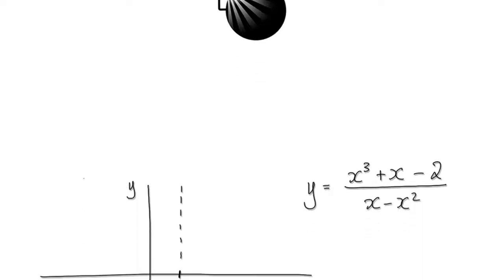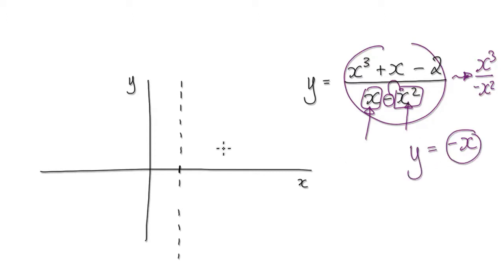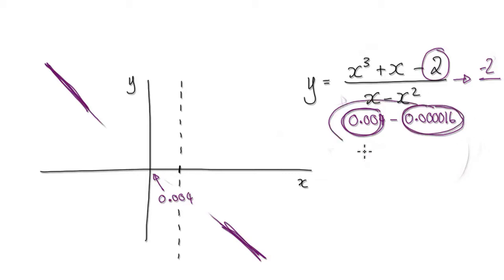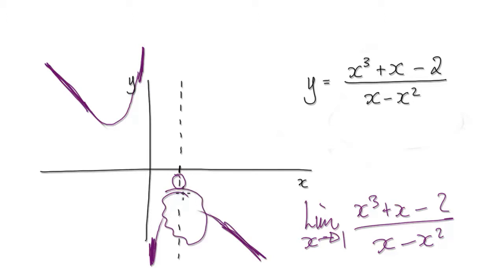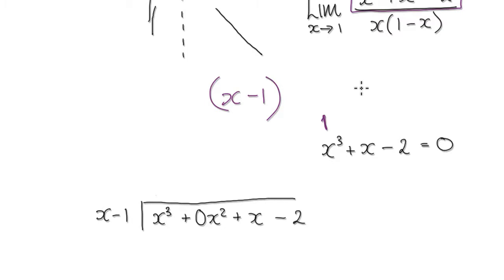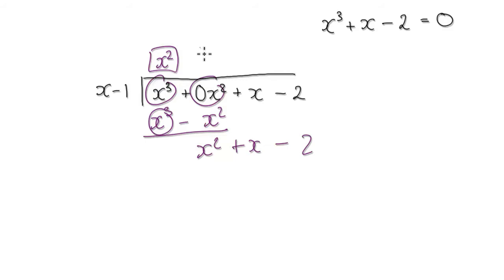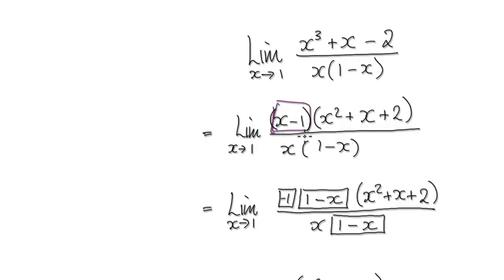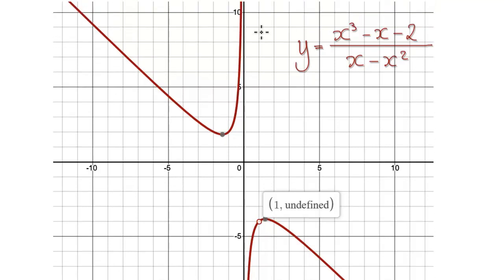Video 1416.13 - Sketching Rational Functions 4